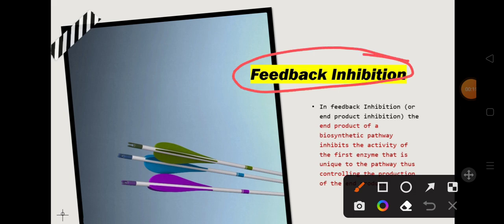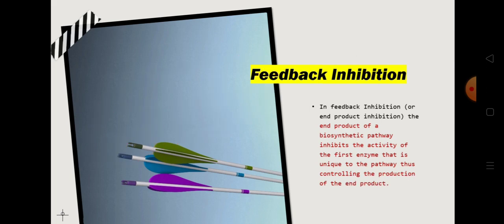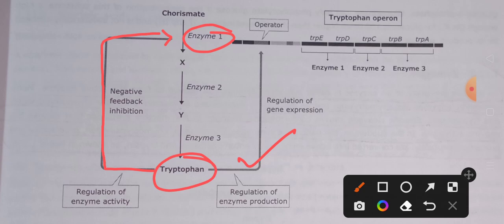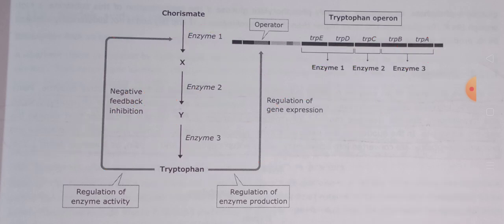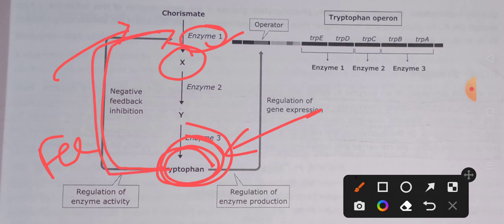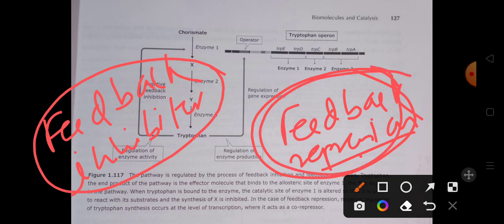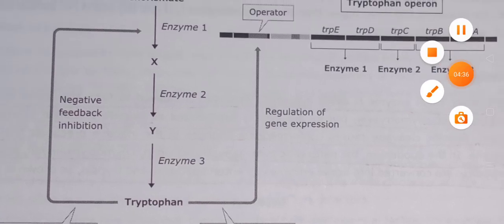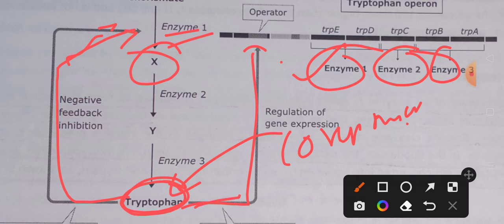Feedback Inhibition and Feedback Repression of enzymes explained#csirnet